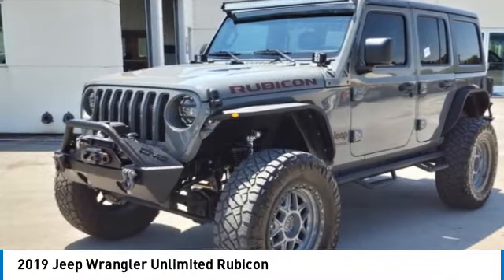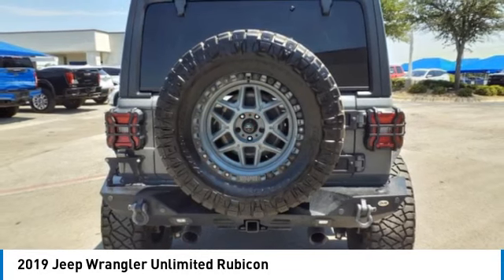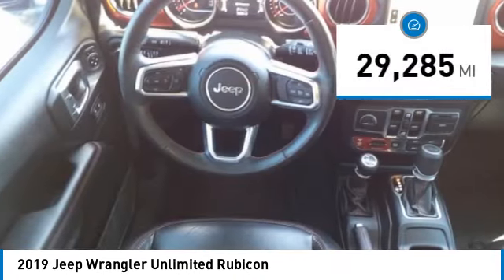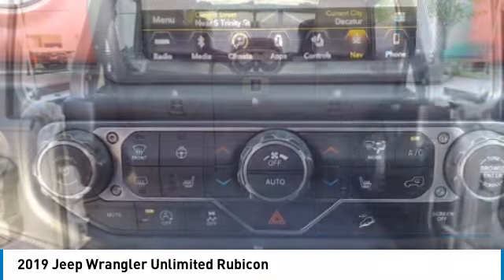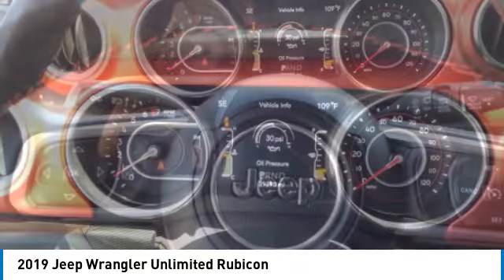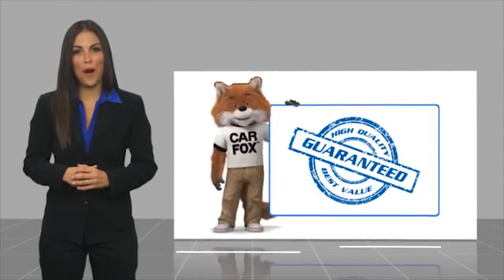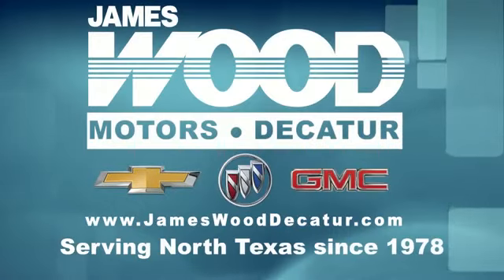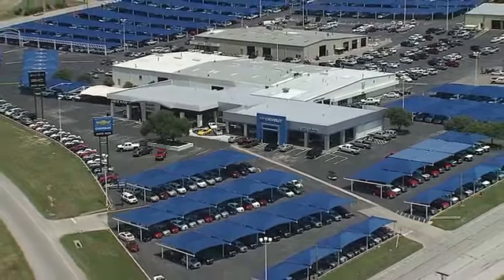2019 Jeep Wrangler Unlimited Decatur TX 131607B1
2019 Jeep Wrangler Unlimited Rubicon

2111 US HWY 287 South

Pick up this  2019 Jeep Wrangler Unlimited, available today at James Wood Motors. This could be the one you've been searching for.